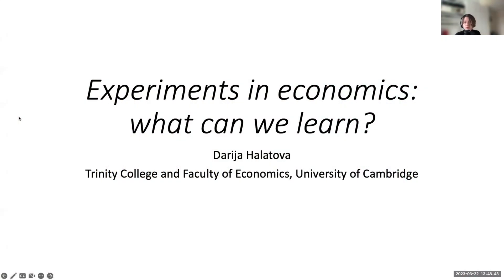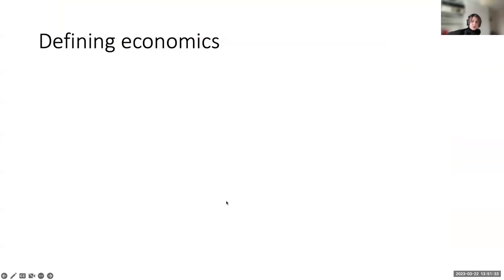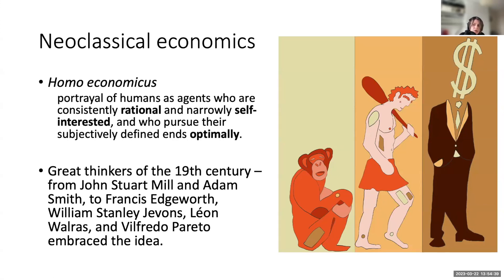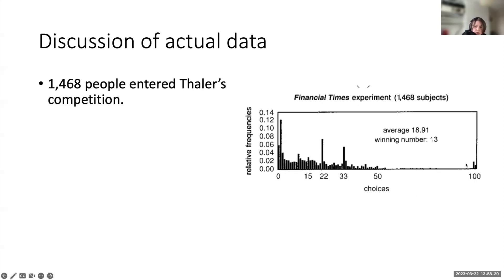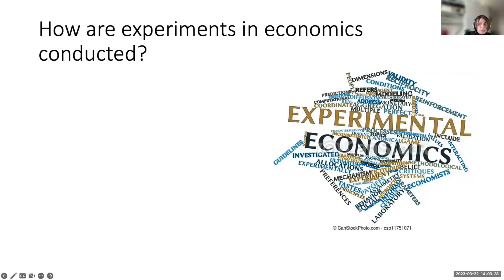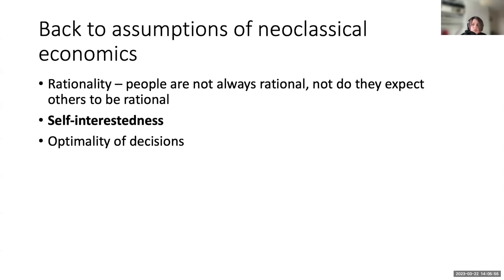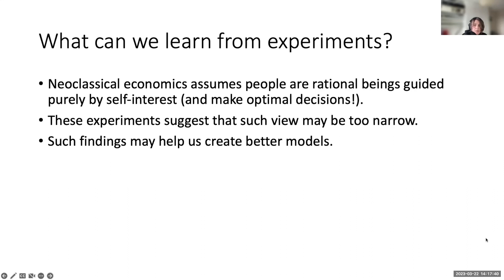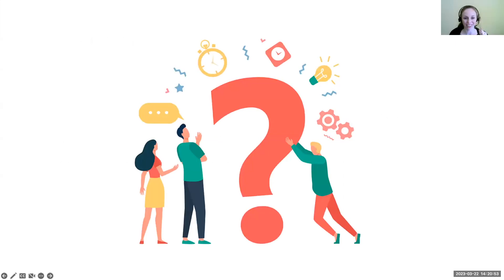Economics Masterclass 2023 Darija Halatova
Darija Halatova gives a Masterclass on 'Experiments in economics: what can we learn?'

This lecture is a great example of super-curricular study for those looking to apply for Economics at Cambridge University.